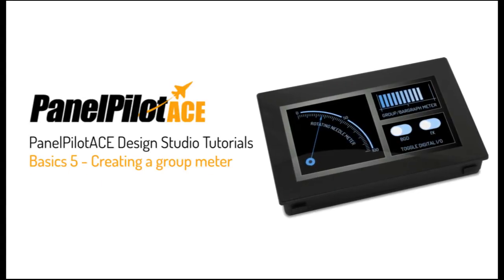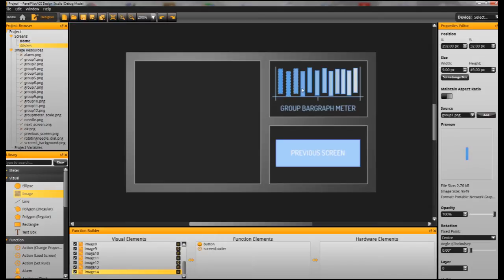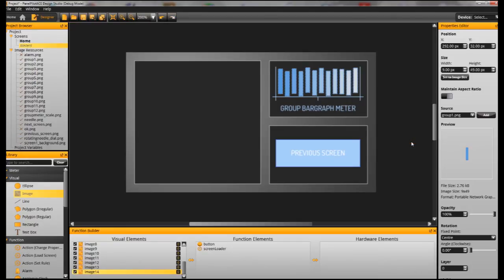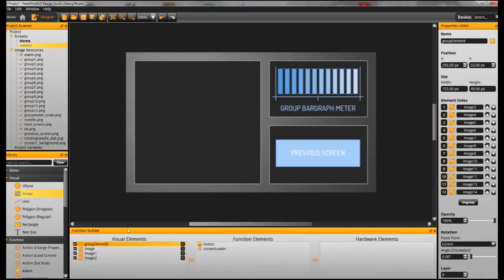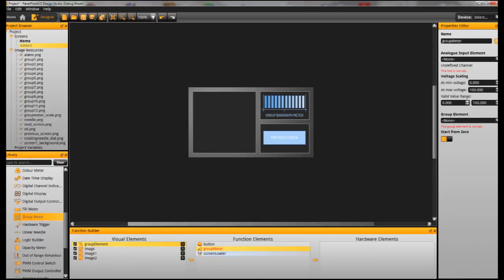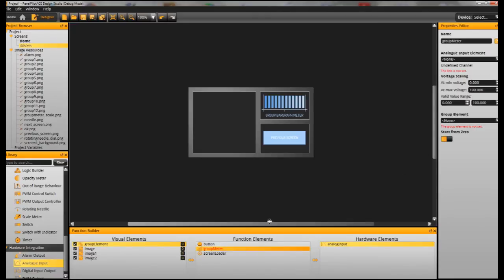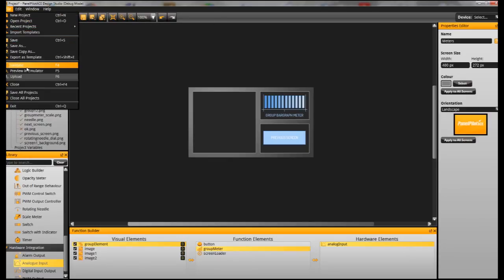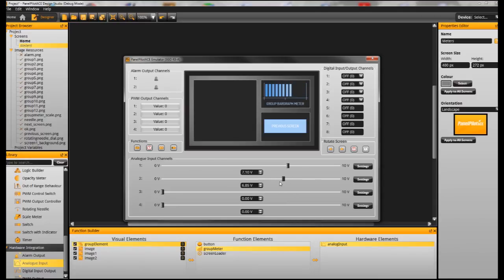PanelPilotACE Tutorial: Basics 5 - Creating a group meter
This tutorial shows how to create a group or bar graph meter in the PanelPilotACE Design Studio software. This involves distributing and aligning a number of separate images, grouping them, assigning the 'group meter' function to this group and adding a second analogue voltage input.